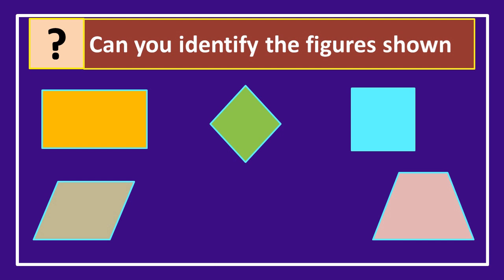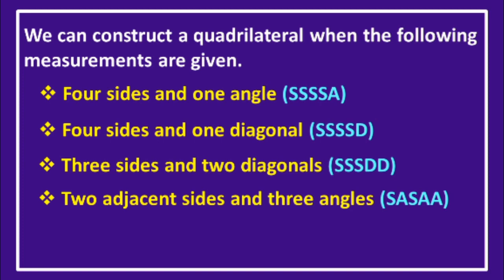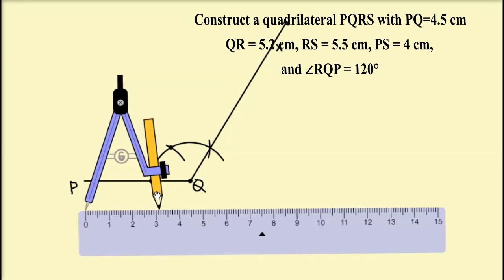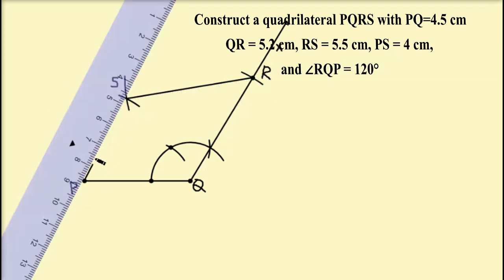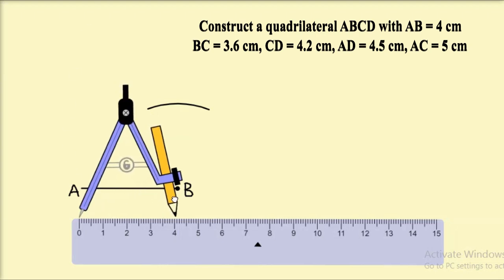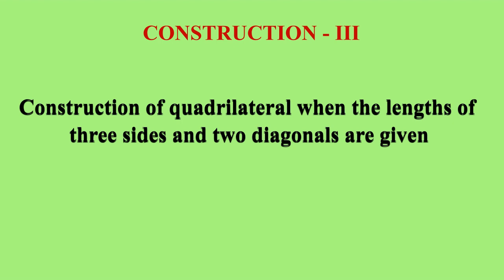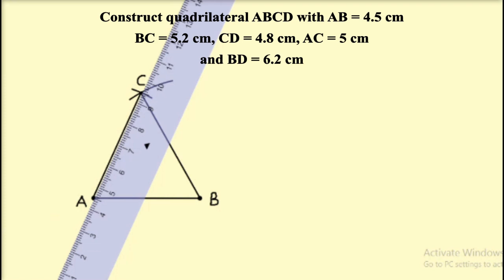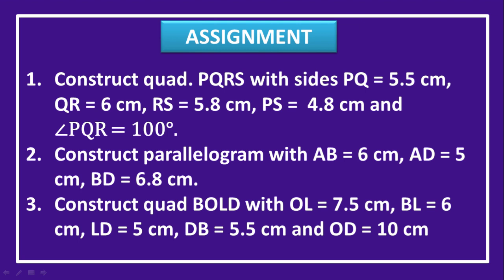DAY 3 BRIDGE COURSE LEVEL IV MATHEMATICS Construction of Quadrilaterals